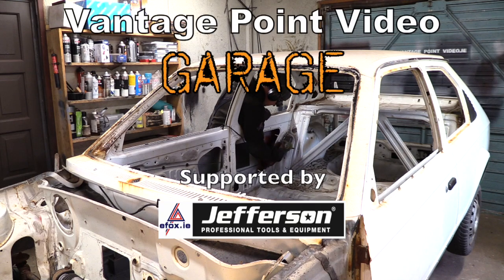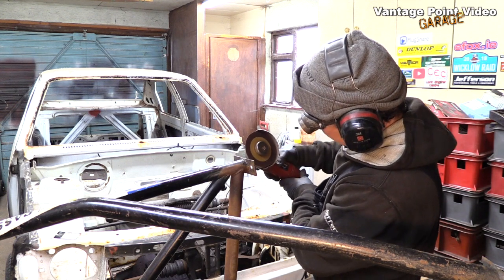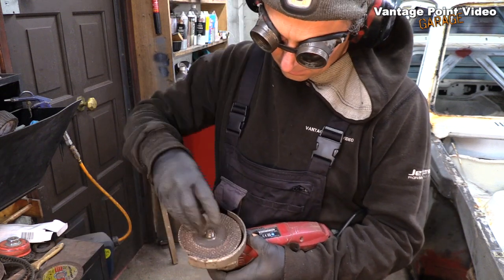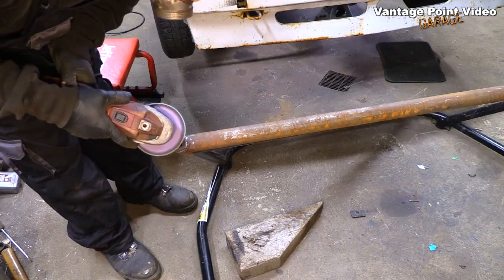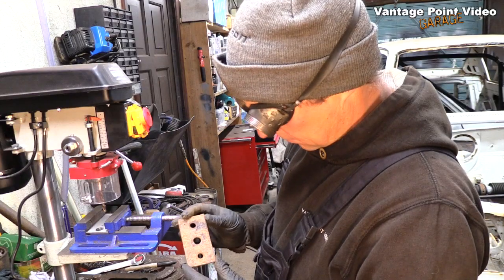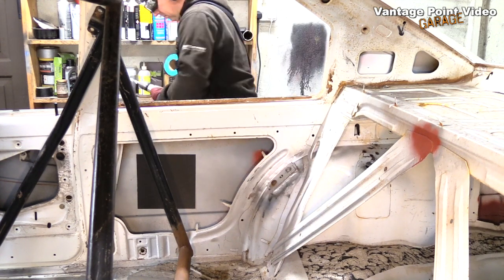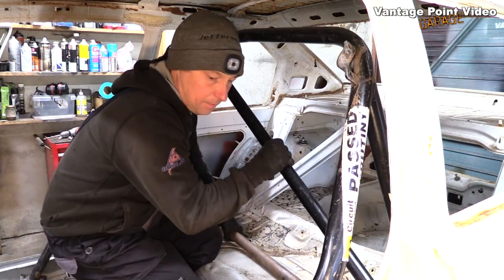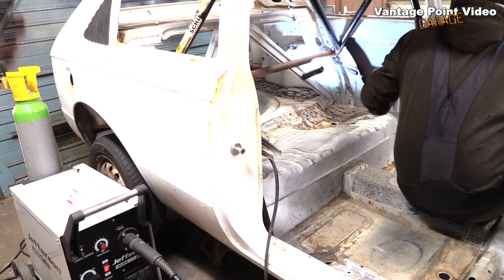1980 Opel Kadett Historic Rally Car Build #23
Replacing the feet of the rear stays of the six point bolt in rollcage for my 1980 Opel Kadett Historic Rally Car. One of them had to be taken off to fit a harness bar and was only temporarily welded back on. I don't think either of them were original so I'll weld on new ones with my Jefferson Mig Welder from E Fox Engineers Ltd.